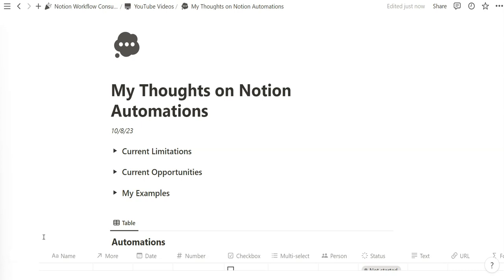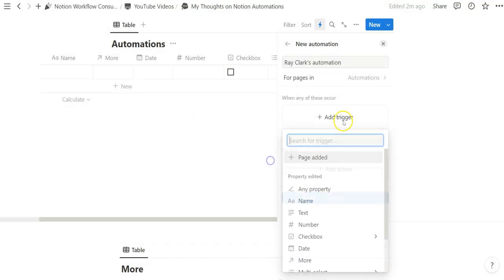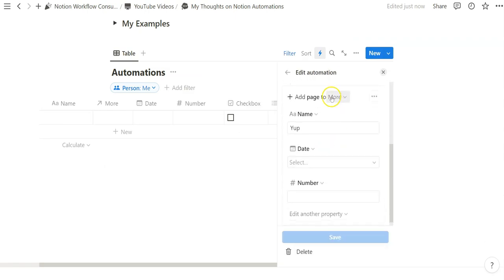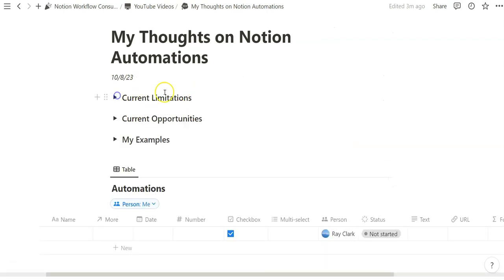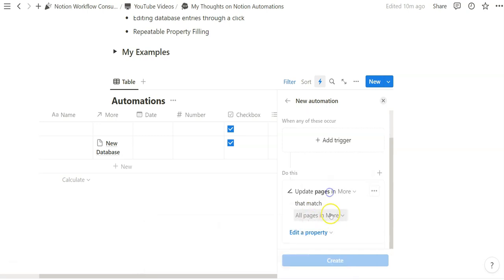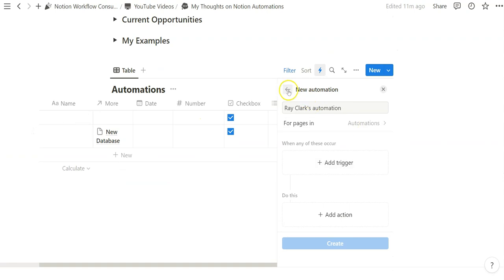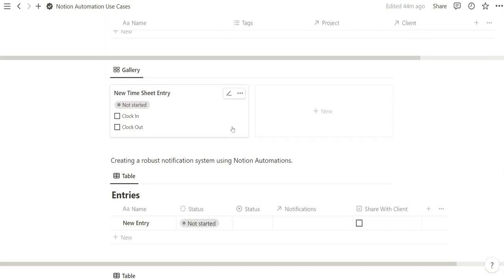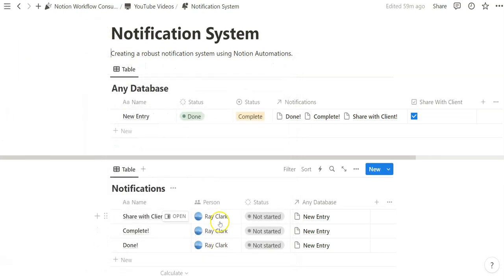Notion Automations - My Perspective, Examples, Current Limitations and Opportunities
Notion Automations have elevated the ways in which you can use Notion databases and the way we can interact them with other databases, actions, and notifications.

I introduce several limitations and opportunities within the current automation system and help you understand the current relational properties that you can interact within Notion Automations.

I also share three examples to showcase functional use cases that center Notion Automations.